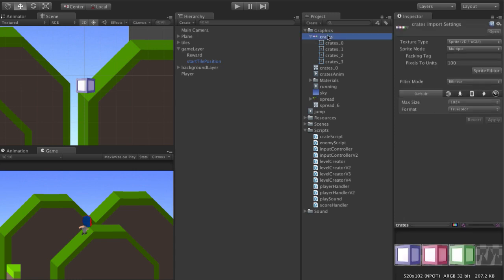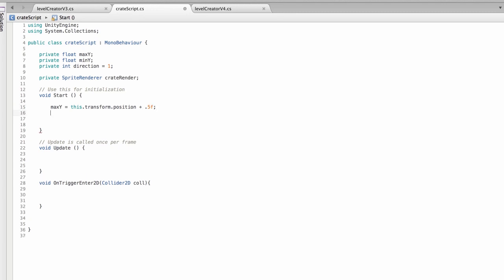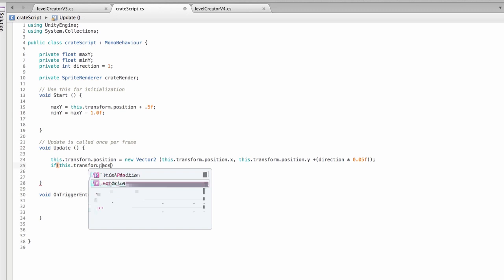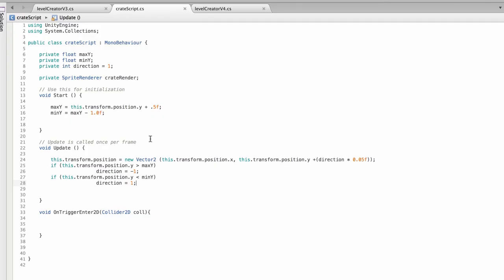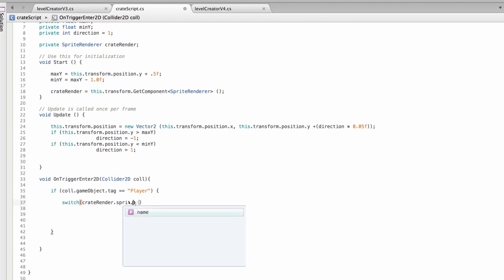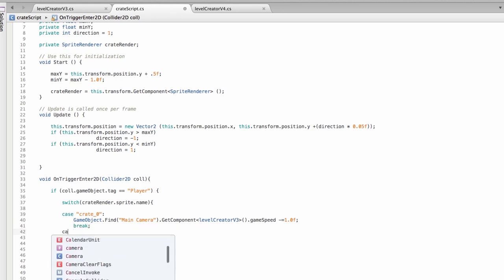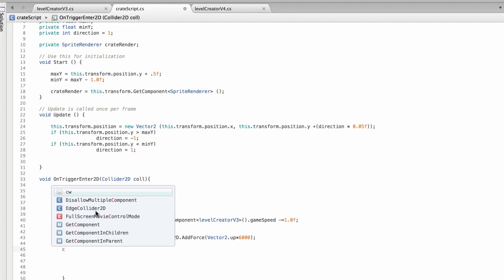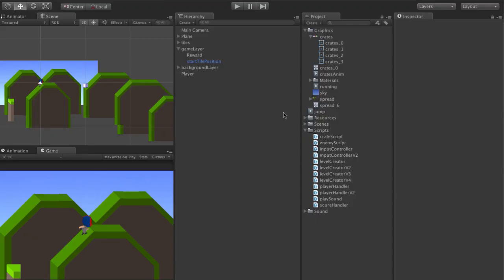Unity 跑酷遊戲製作專案教學 Part.5 - Bringing objects into play